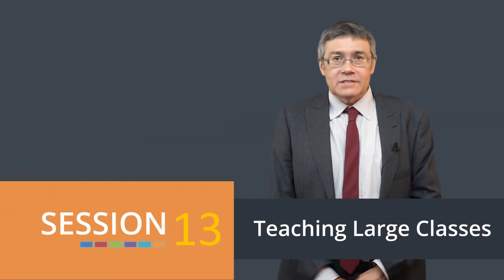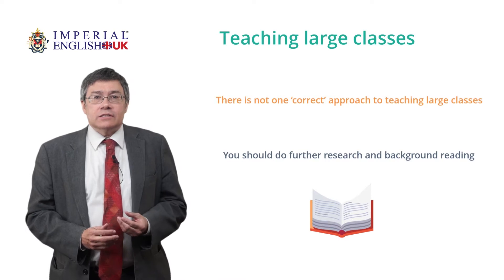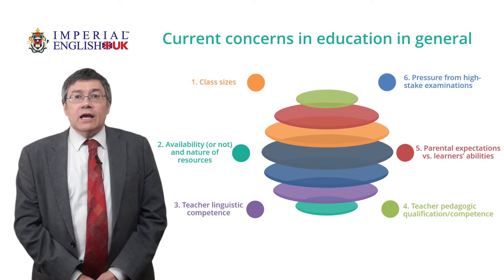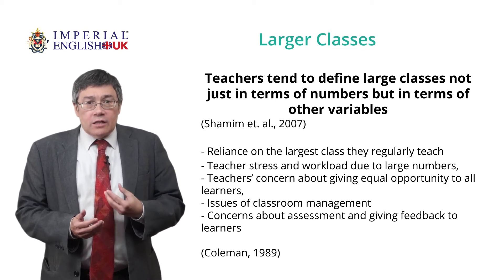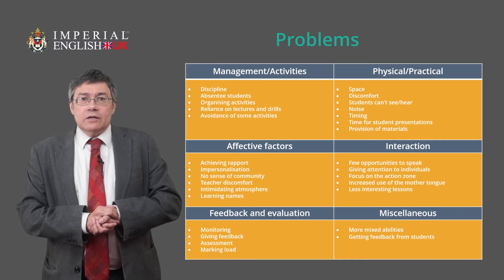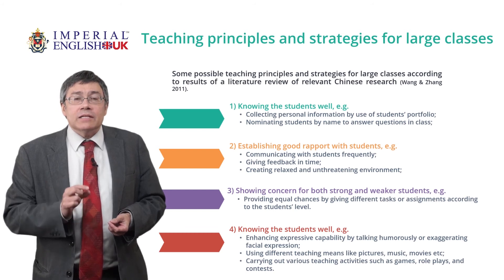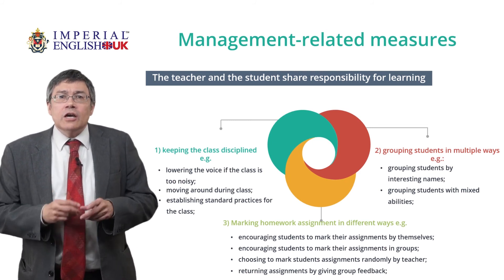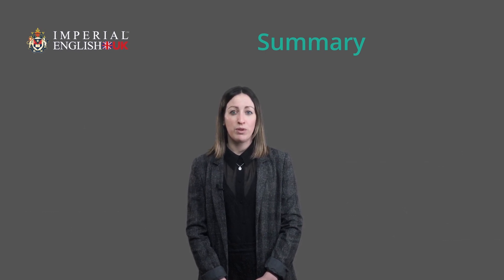IEUK TESOL - Session 13 - Teaching Large Classes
This video is part of the Imperial English British TESOL programme delivered via our web application.